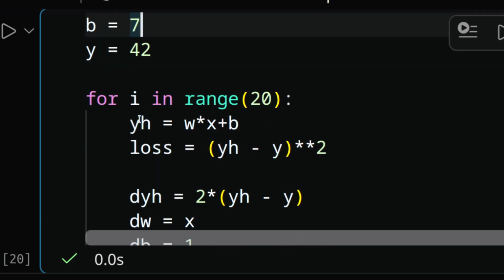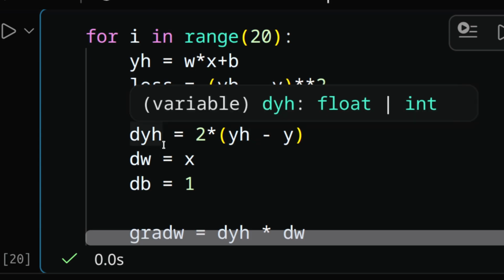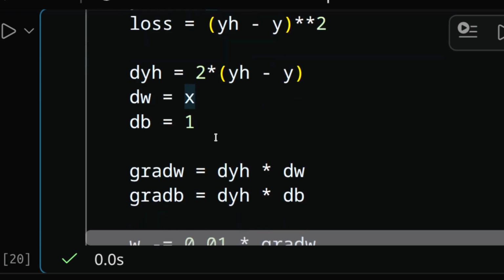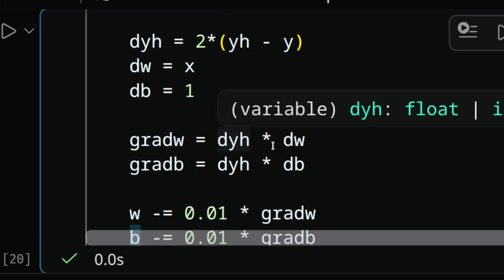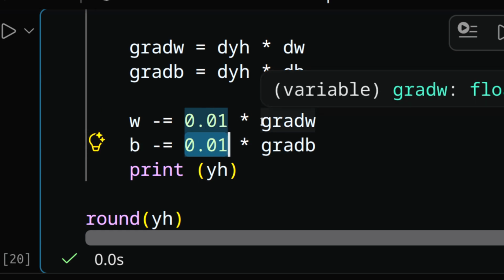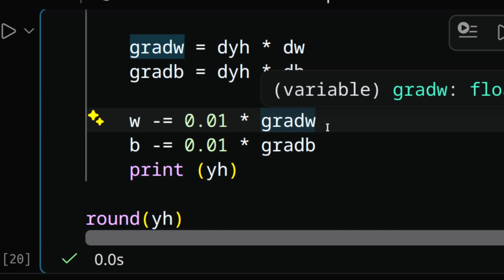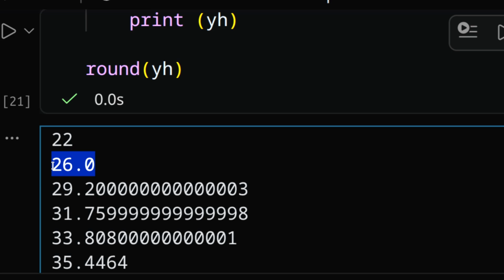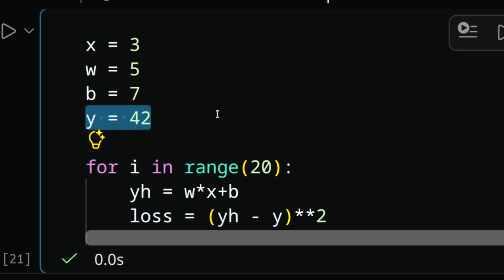🔵 First Principles Of AI - In Raw Python!